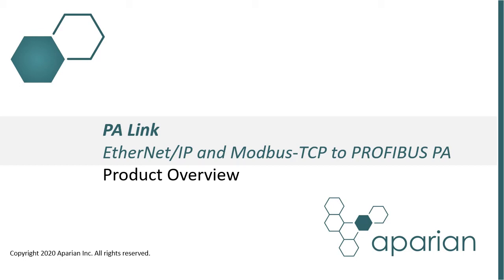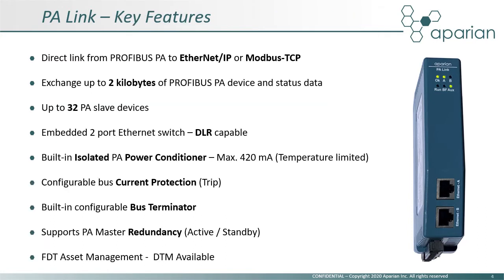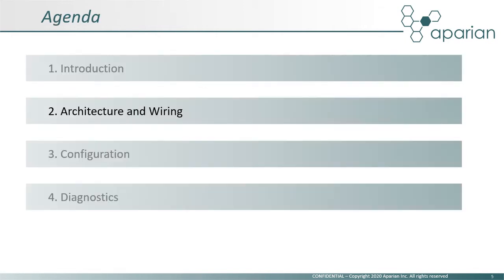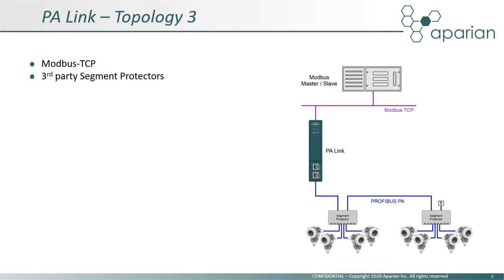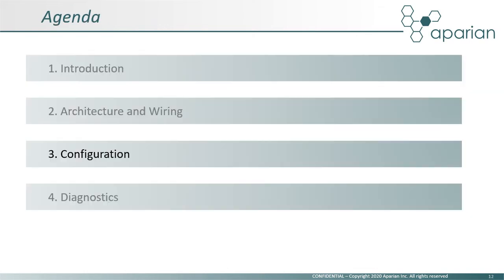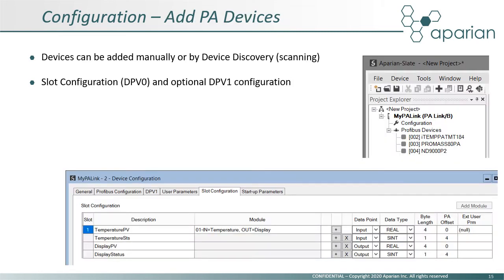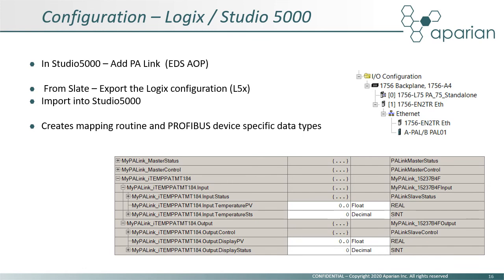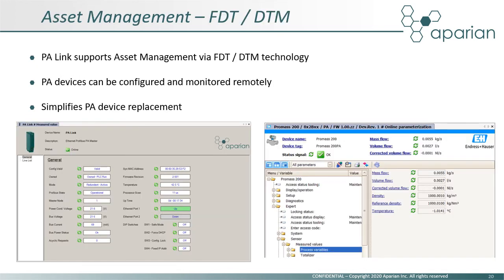Aparian EtherNetIP to Profibus PA Linking Device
An EtherNet/IP or Modbus TCP to Profibus PA Gateway